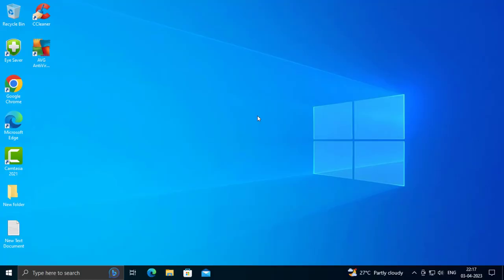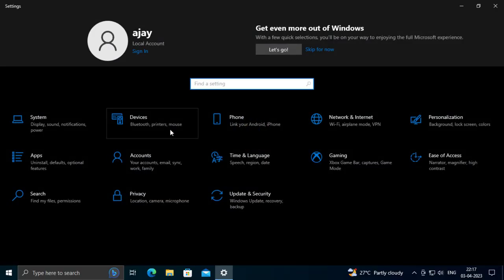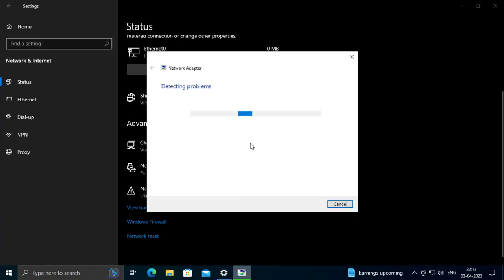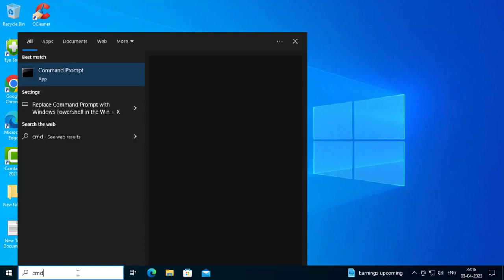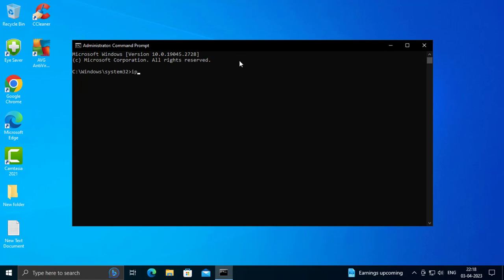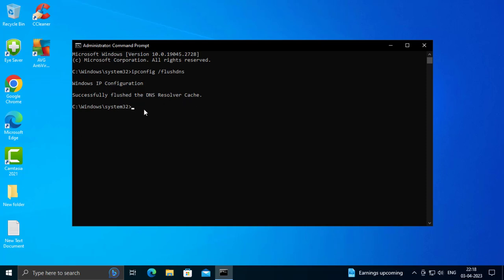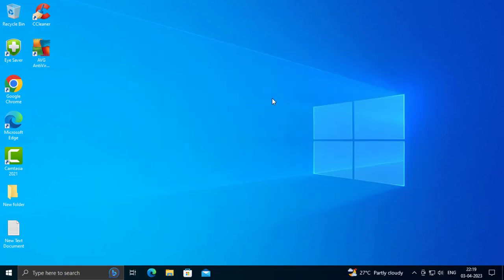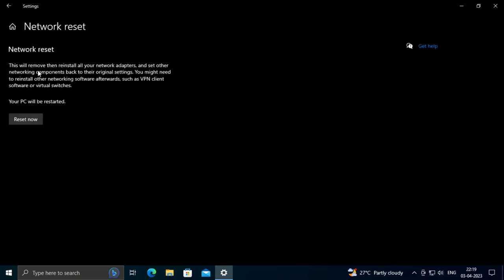Restoring Your Network to Default Settings in Windows 10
Command Used :
ipconfig /flushdns

Issues addressed in this tutorial:

How to Reset Your Entire Network in Windows 10 and Start From Scratch
Step-by-Step Guide to Resetting Your Network in Windows 10
Starting Fresh: How to Reset Your Network Settings in Windows 10
Resetting Your Network Adapter in Windows 10: A Comprehensive Guide
Windows 10 Network Reset: Troubleshooting Connection Issues
Clearing Your Network Cache in Windows 10: A How-To Guide
Troubleshooting Network Connectivity with a Windows 10 Reset
Network Reset in Windows 10: Benefits and Drawbacks
Getting a Fresh Start: How to Reset Your Windows 10 Network Stack
A Quick and Easy Guide to Resetting Your Windows 10 Network Connection